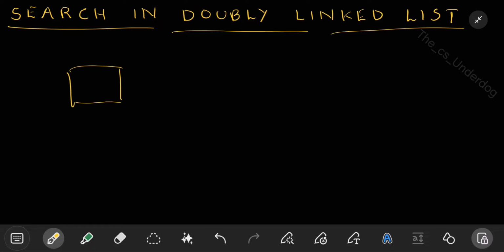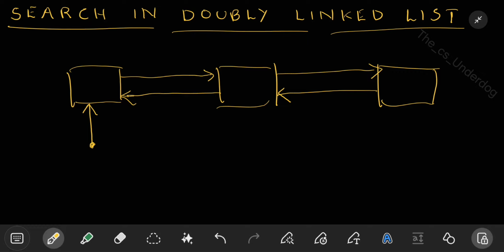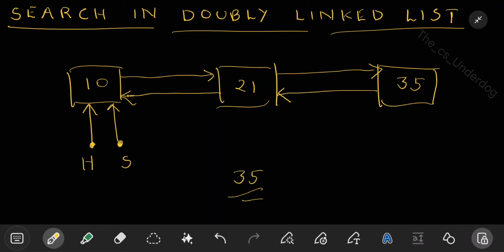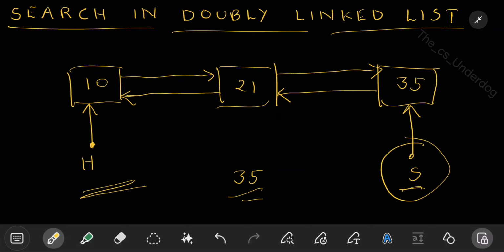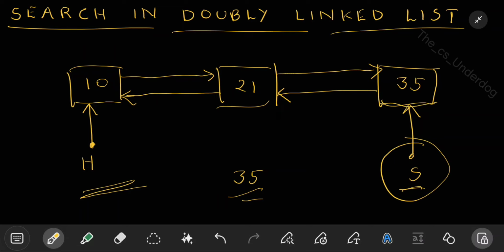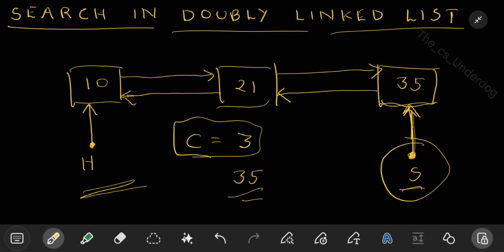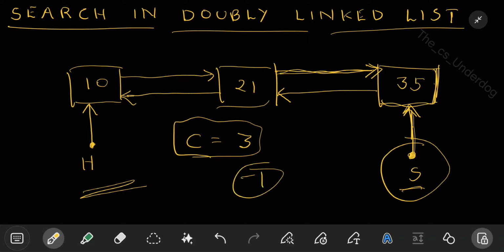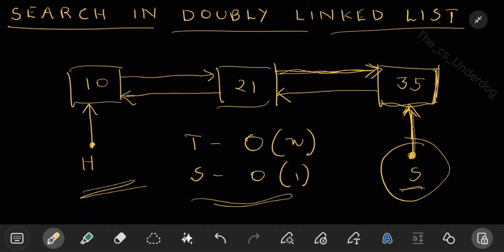Search in Doubly Linked List | Data Structures Lecture 13 | The cs Underdog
This lecture describes search operation in a doubly linked list